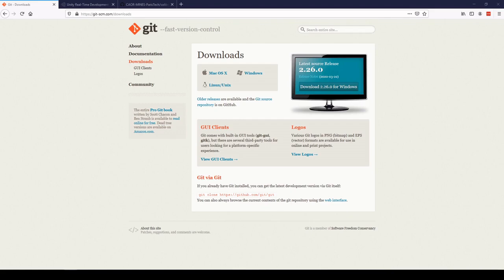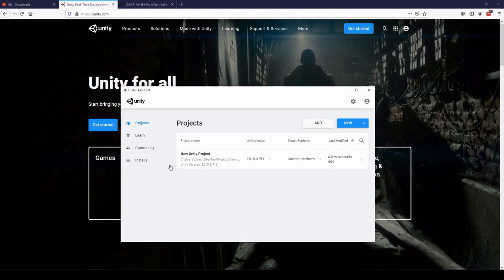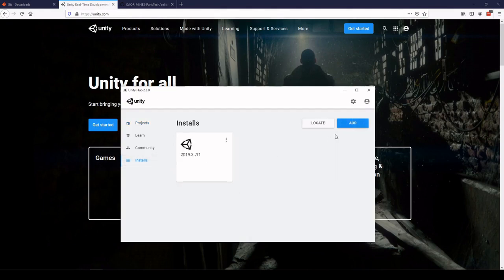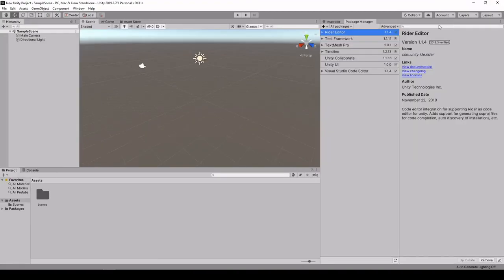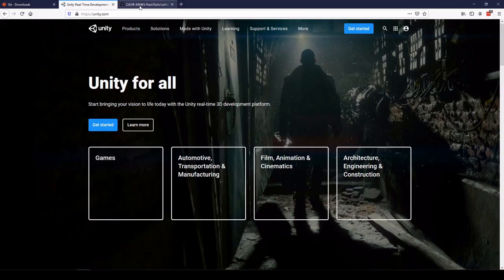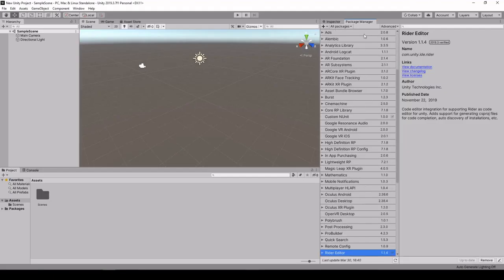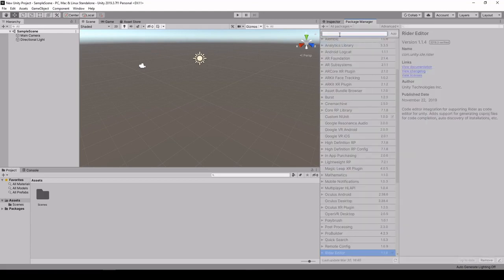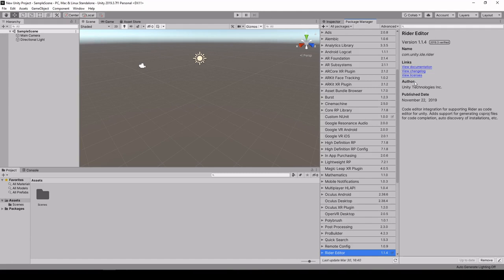COLIBRI VR - Installing the Unity package from GitHub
In this video, we explain how to install COLIBRI VR from its GitHub repository using Unity's Package Manager.